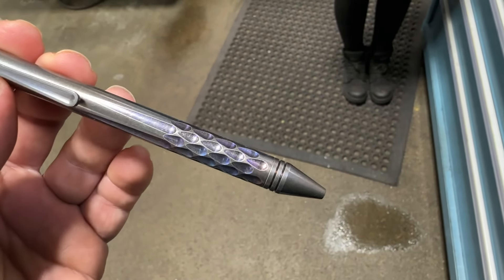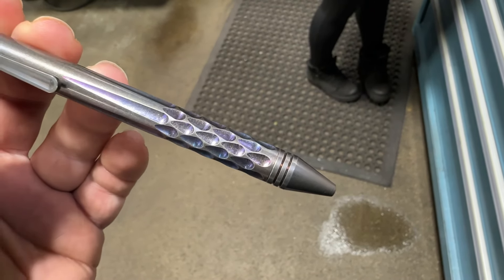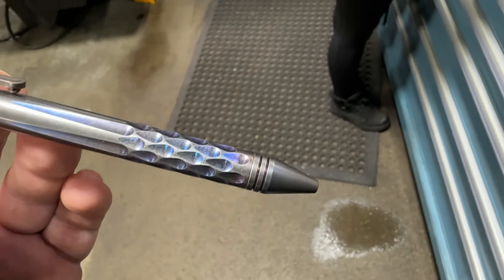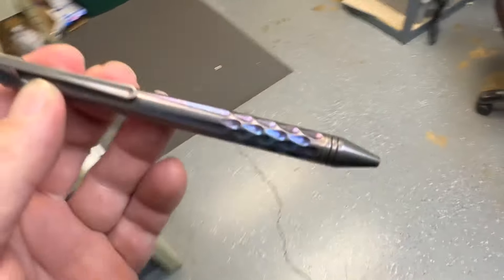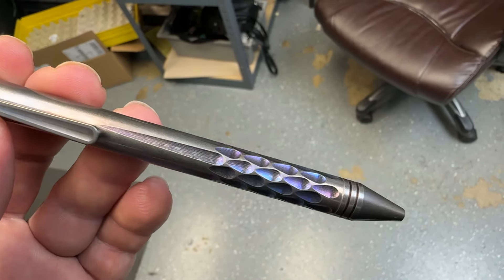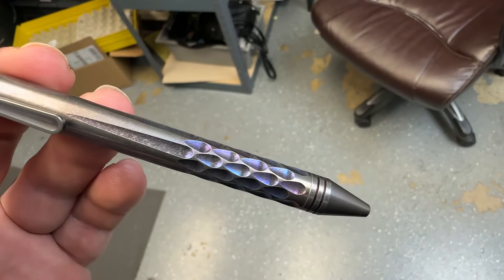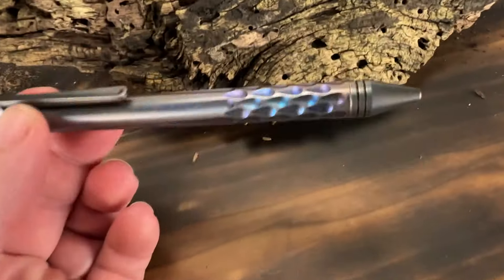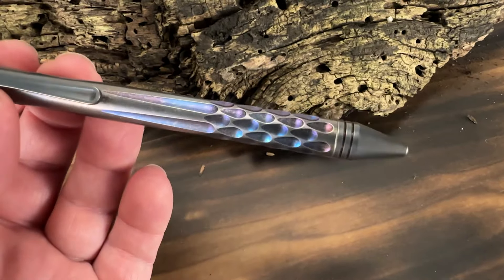Thunderstorm pen under different lighting